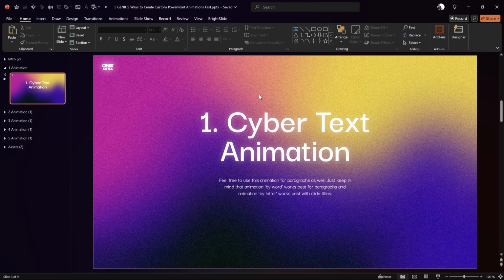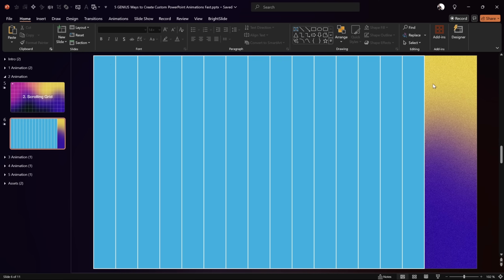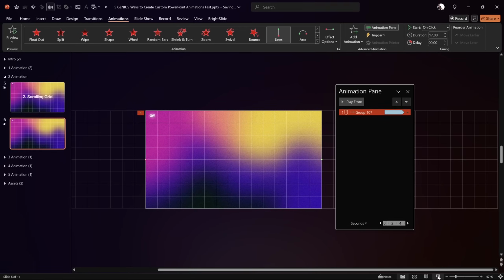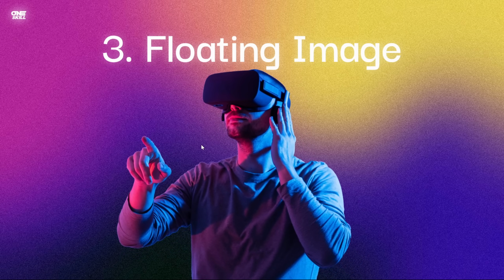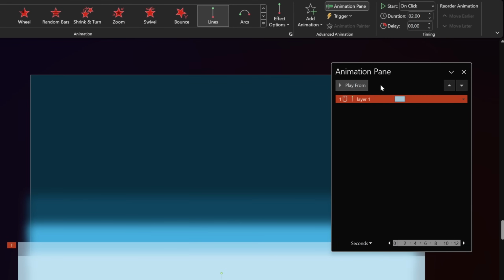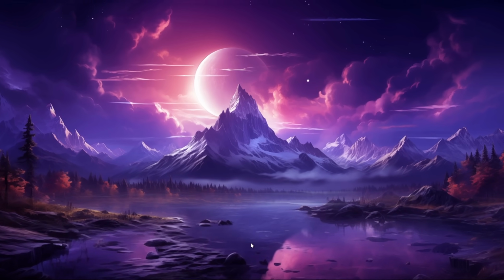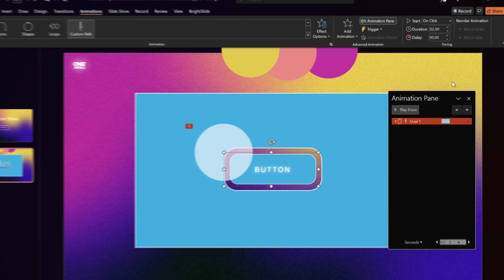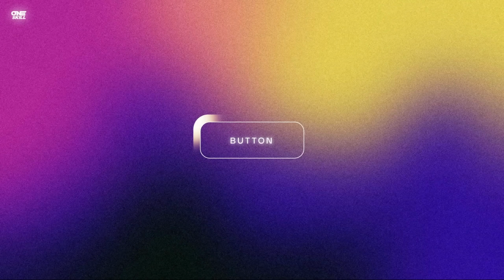5 GENIUS PowerPoint ANIMATION Ideas ✅ Step-by-Step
Hello My Dear Friends! :) Let me show you five genius ways to create custom animations in PowerPoint. These are actually some of my most favorite custom PowerPoint animations that I use all the time. So let me show you how they look like and how you can easily create them as well. Let’s go! 😀✨

⏰ Time Menu:
00:00 - Animation 1
01:52 - Animation 2
06:17 - Animation 3
09:18 - Animation 4
13:47 - Animation 5
19:18 - Animation Pack